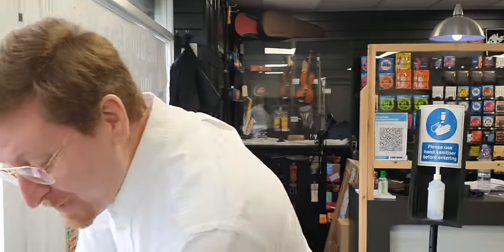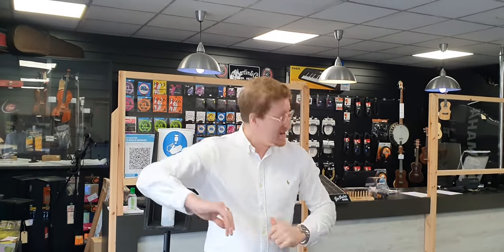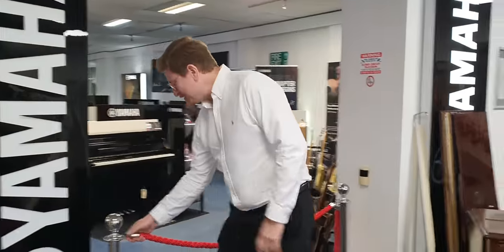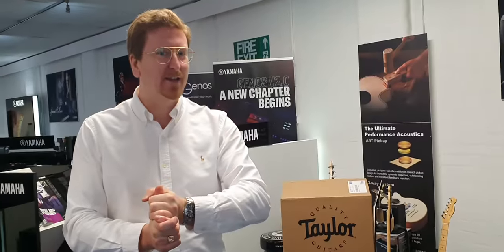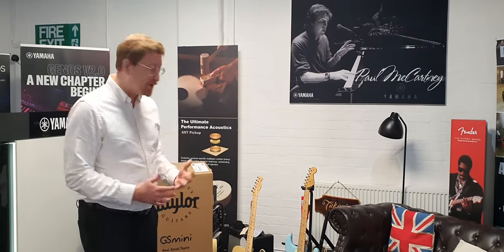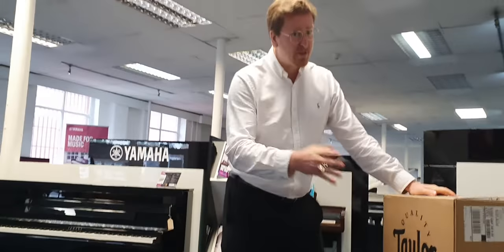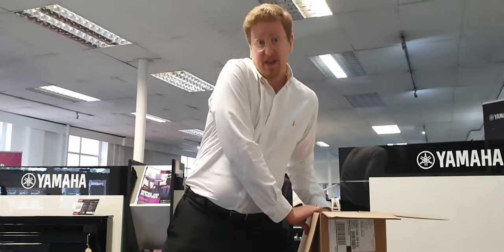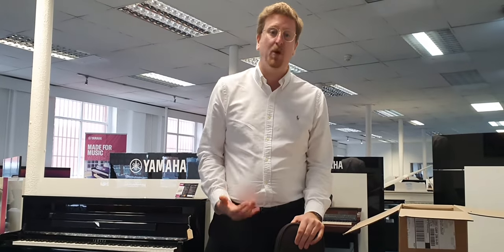Elite Shopping Experience By Appointment From Rimmers | Guitar Customer Experience Example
BOOK YOUR PERSONAL SHOPPING APPOINTMENT NOW!

Book An 'In-Store Appointment' To Purchase Your Next Guitar.
Get Your Elite Shopping Experience From Rimmers Music

Rimmers Music Physical Stores: Let me introduce to you the best way of shopping for the musical instrument you need at our stores.

You are welcome to go to any of our stores without making an appointment, but you may need to wait outside for the next available slot. We recommend you make an appointment to avoid disappointment.